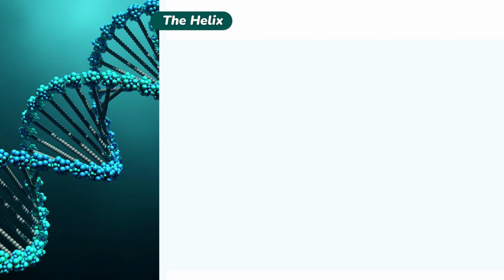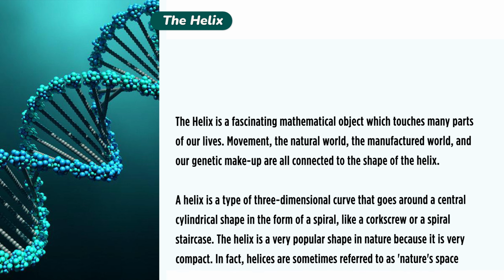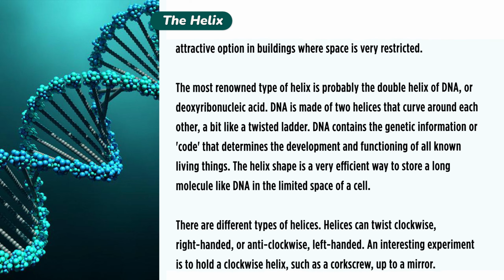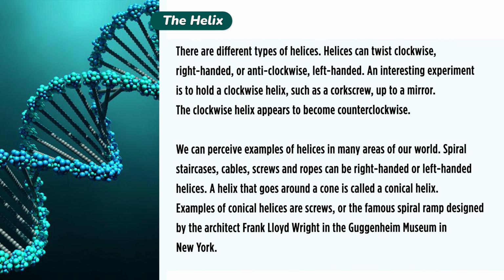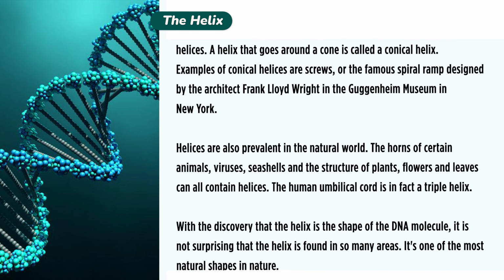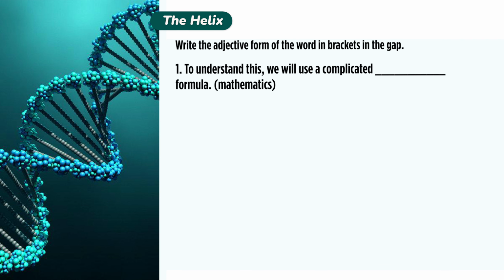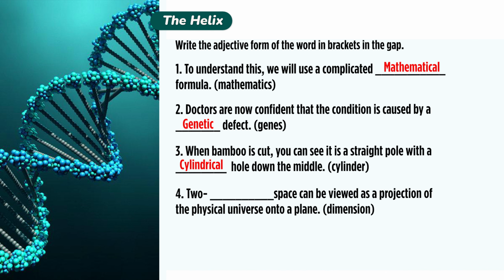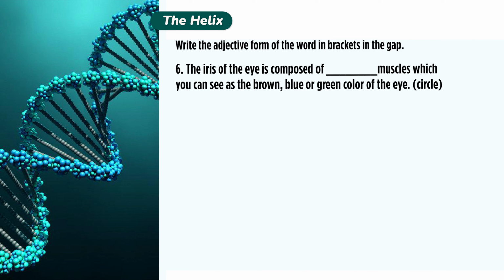Reading Exercise with answers - The Helix || Level C